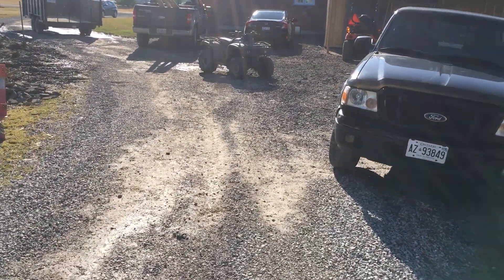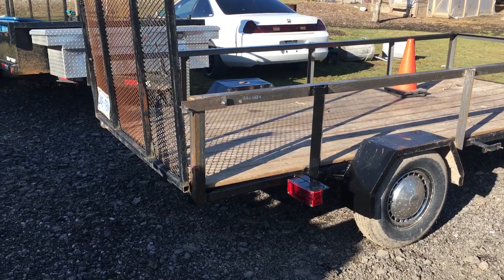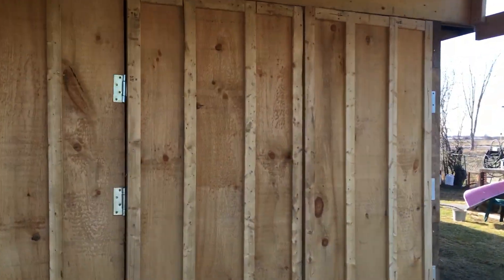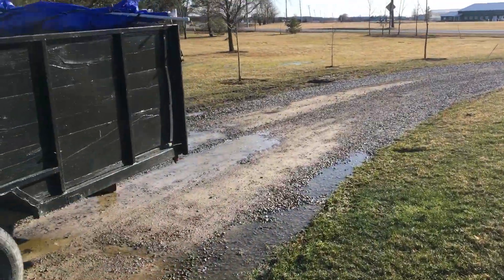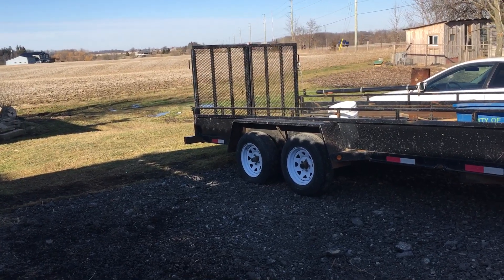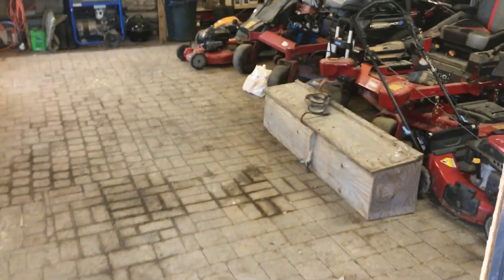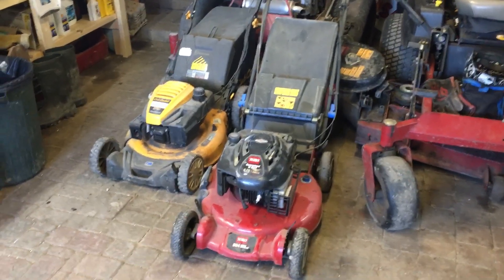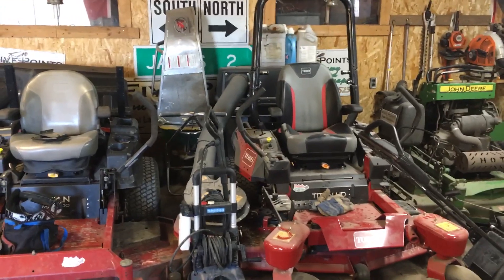Sunny Saturday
Just a beautiful Saturday. Amidst all the chaos. Optimism wins